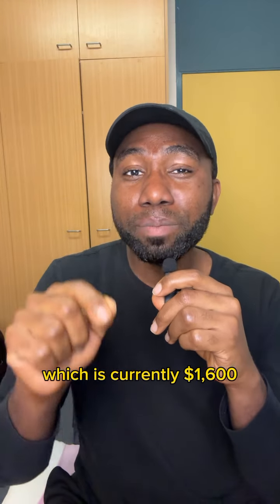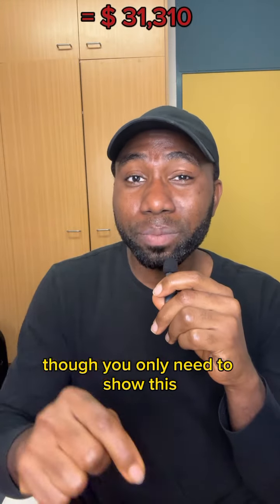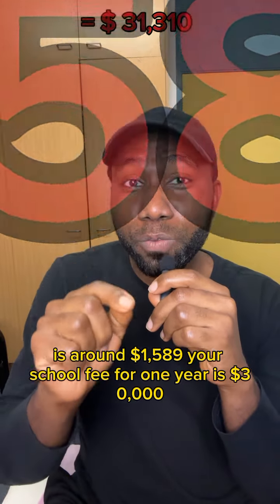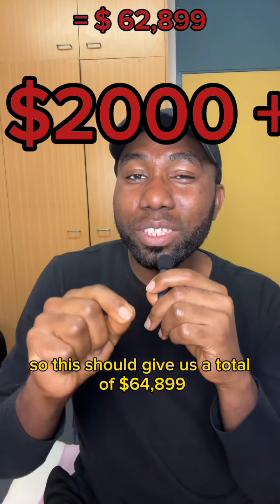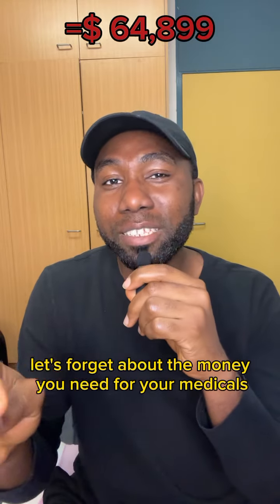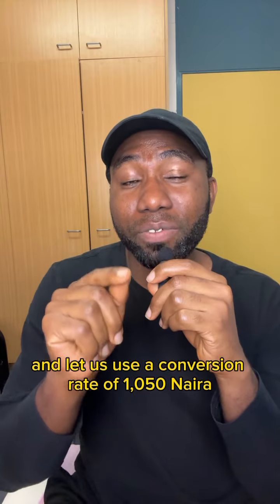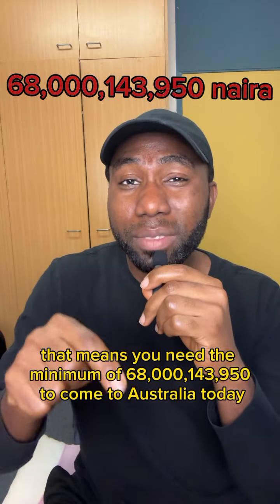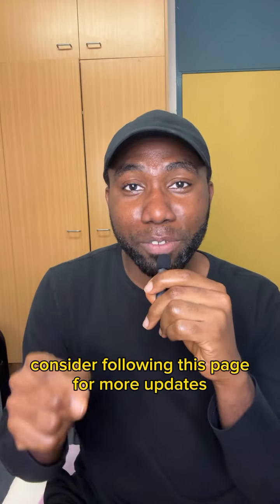50million Naira can no longer bring you to Australia